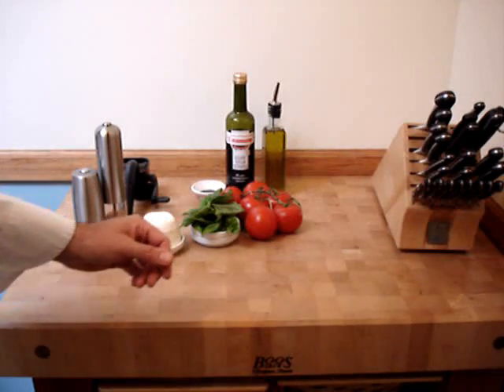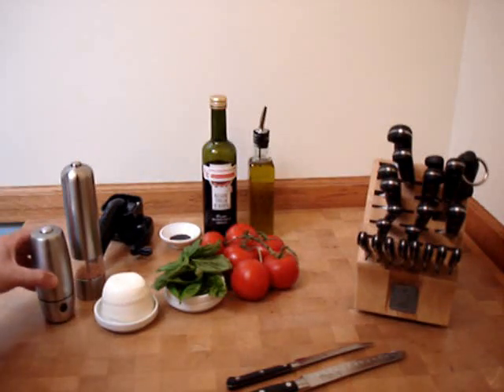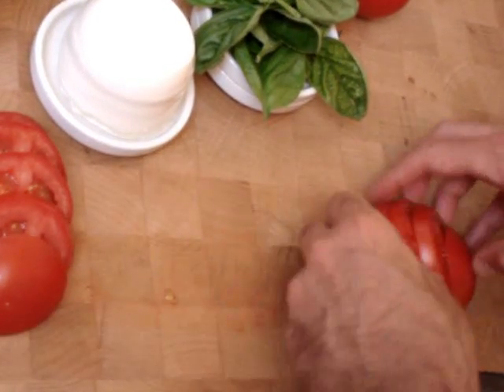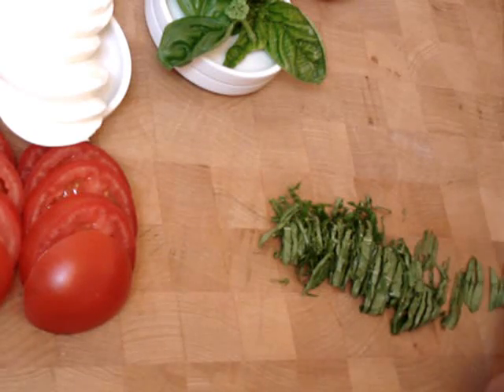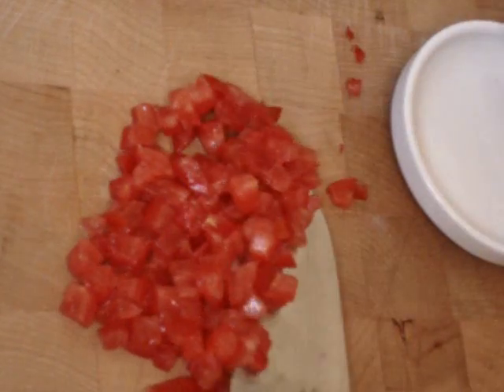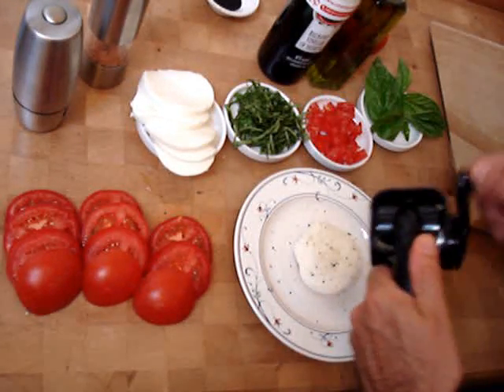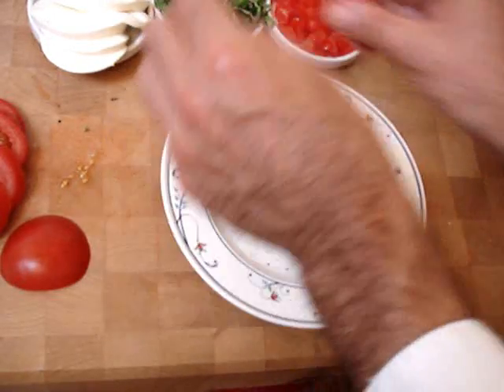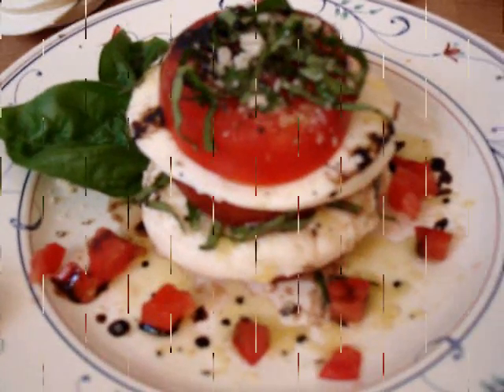Insalata Caprese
A simple salad or appetizer from the Campania region of Italy.
Sliced fresh mozzarella, tomatoes and basil.
 When in Rome, do as the Romans do!  Learn more @  chefdepot.com